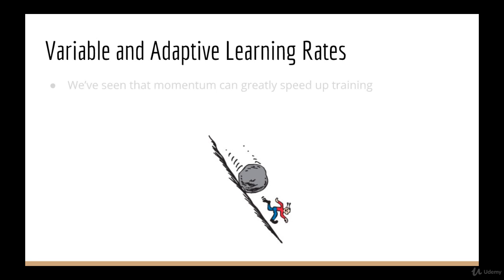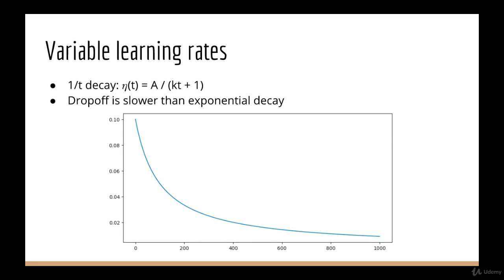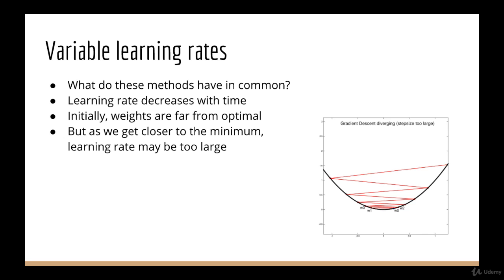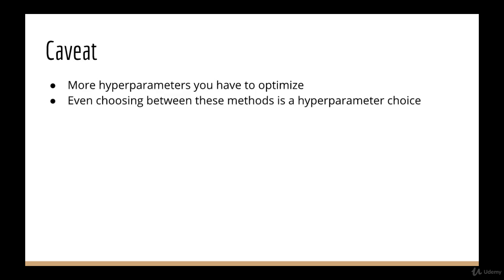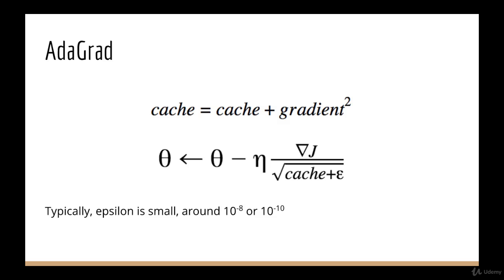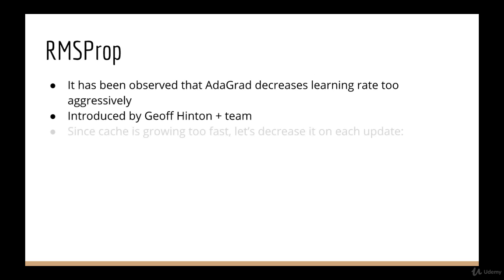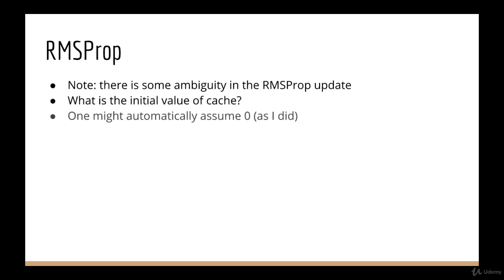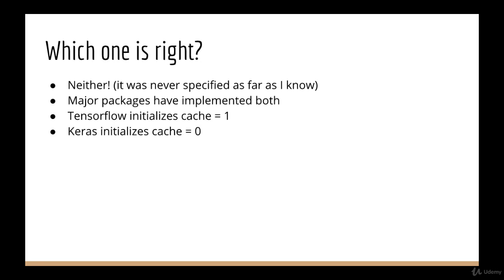4. Variable and adaptive learning rates Part-6